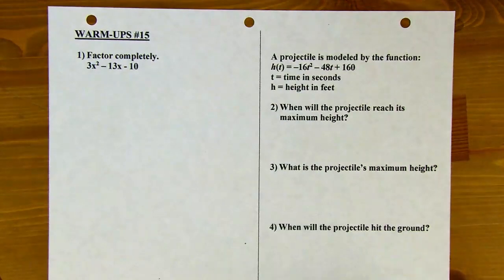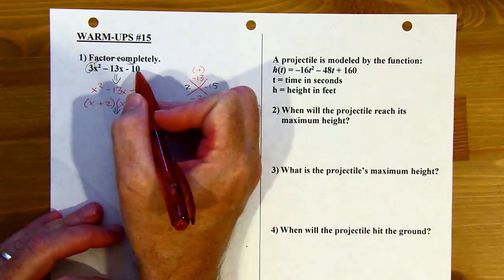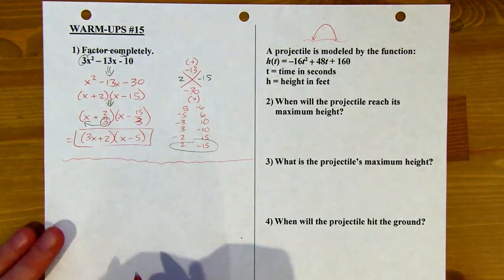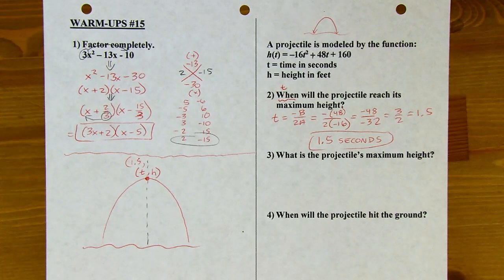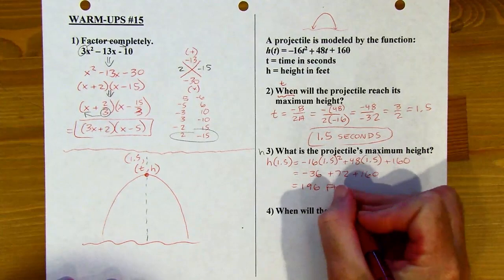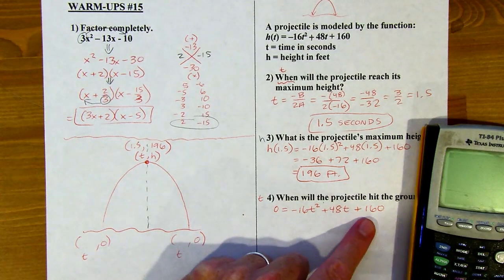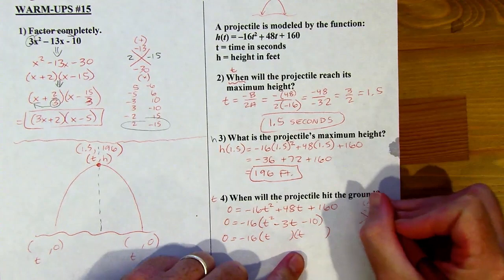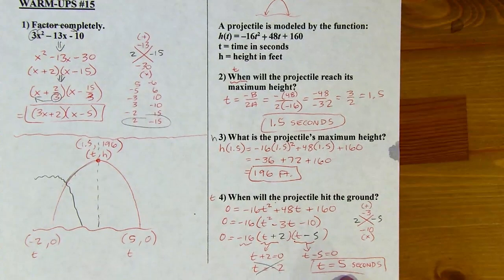Algebra 2 - Warm-up #3.1